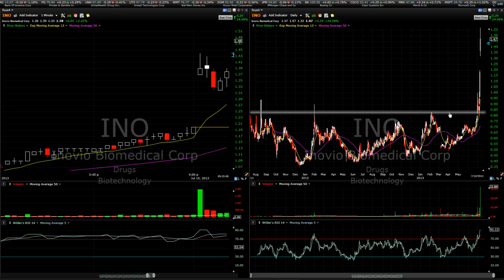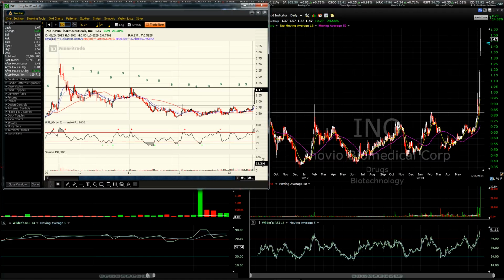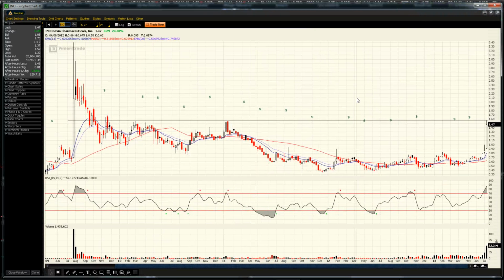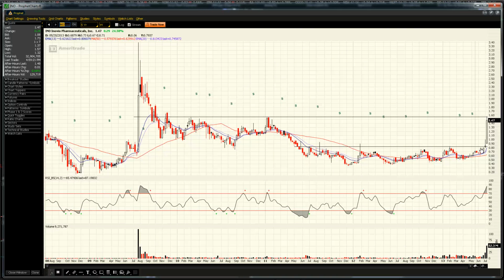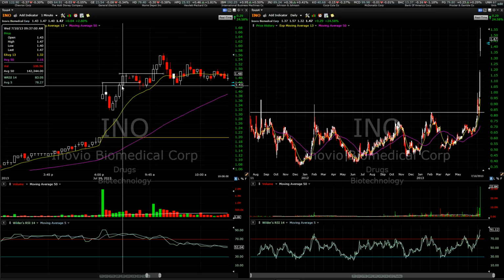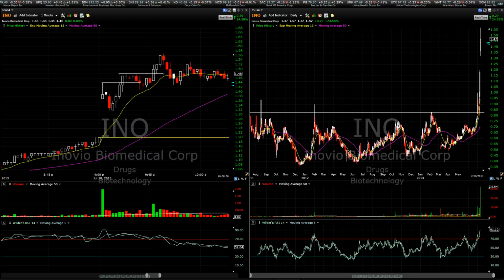Video Lessons - making $10k on $INO with a Fous4 Gold Pattern